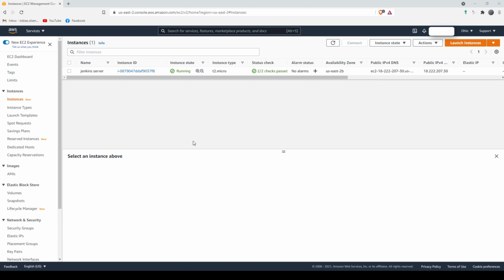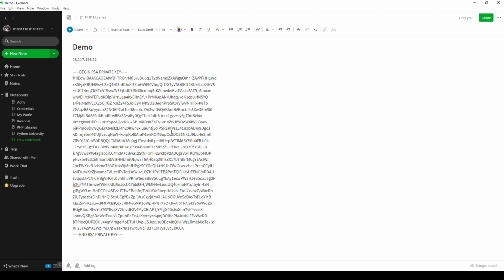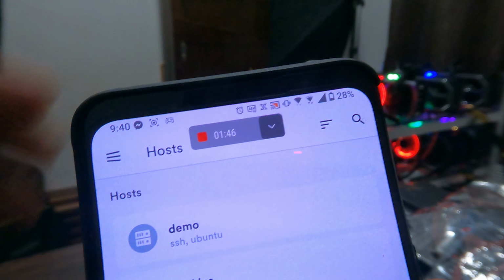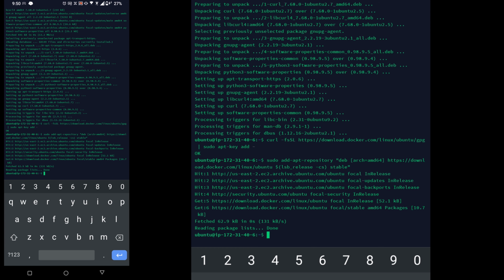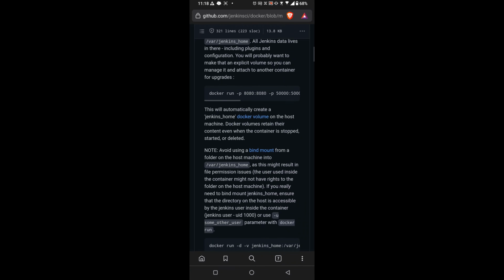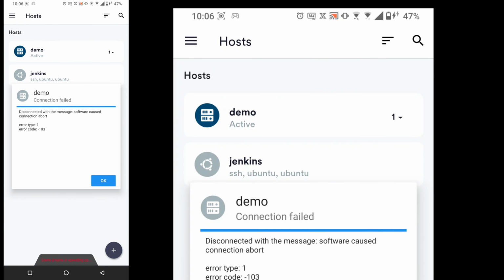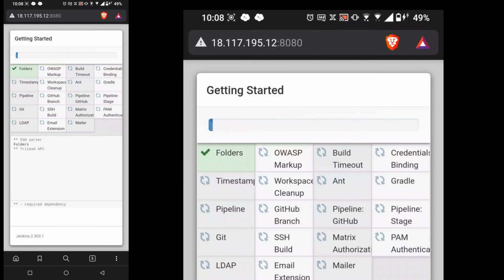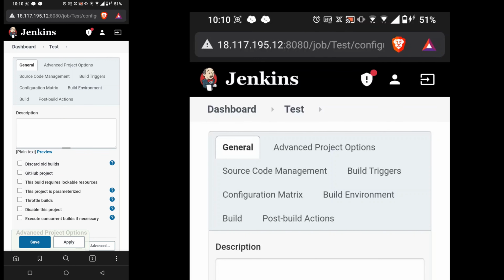Setup docker jenkins/jenkins in aws ec2 ubuntu 20 using asus rog phone 5 with termius